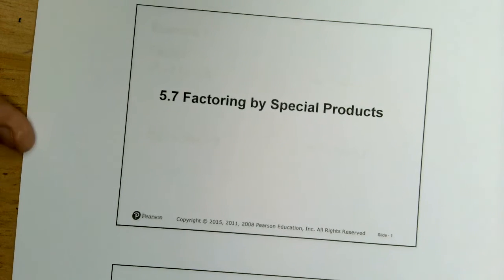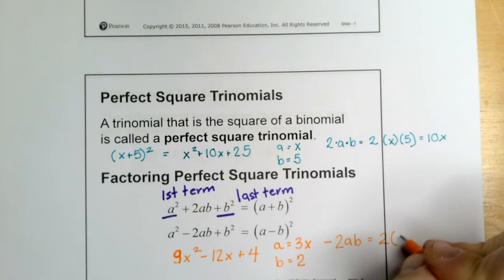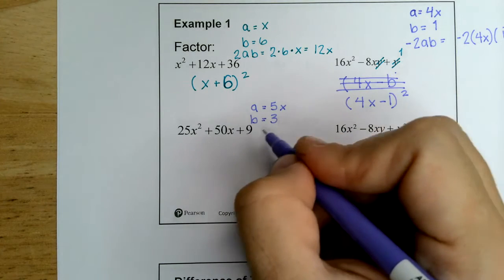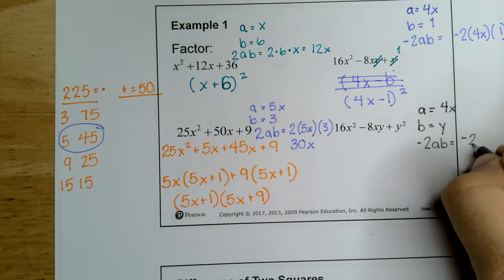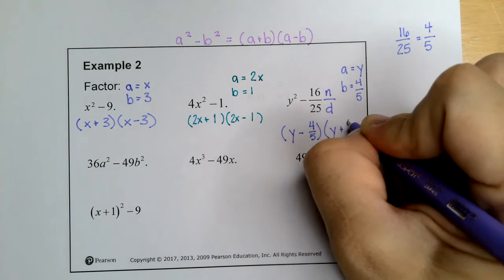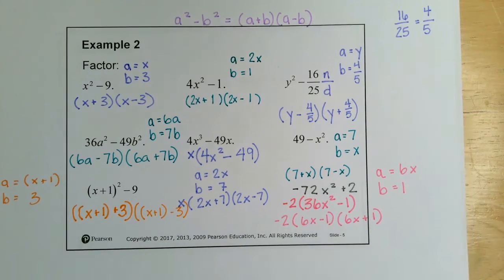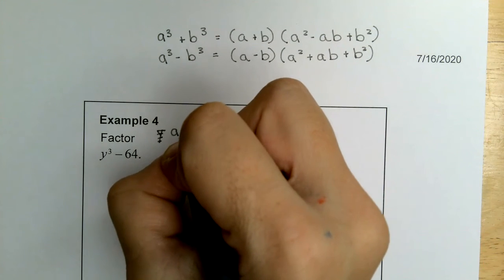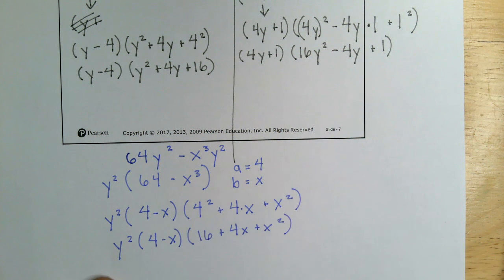Intermediate Algebra 5.7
Factoring by Special Products